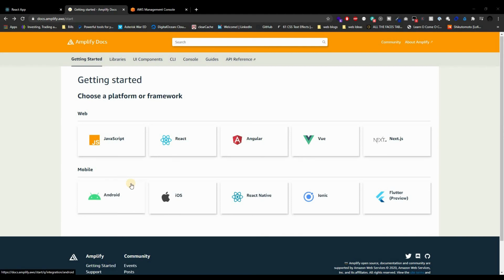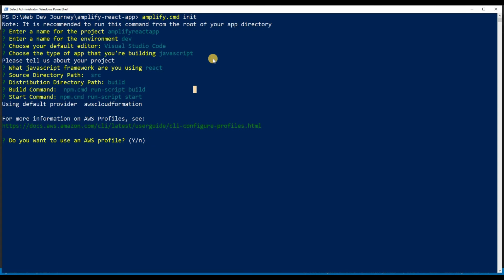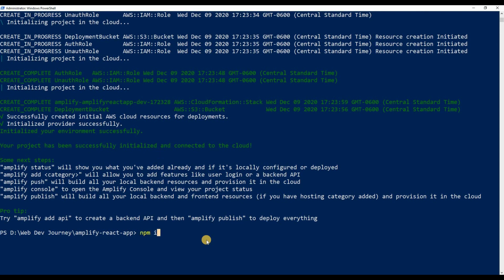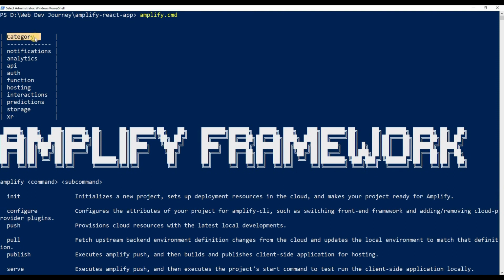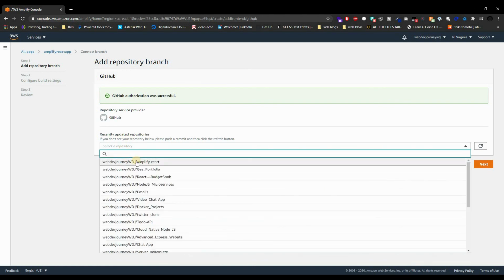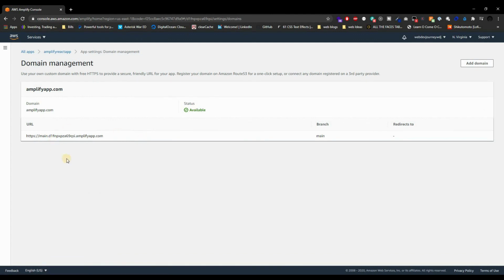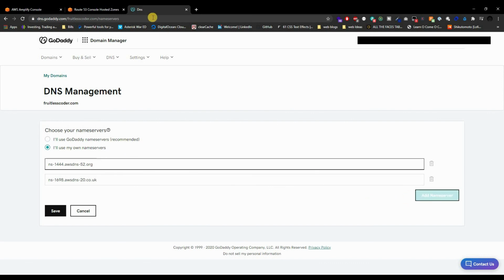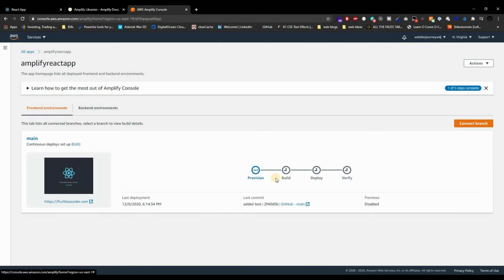Amplify - Hosting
In this video we will be hosting our react app and also linking a custom domain name to our app.